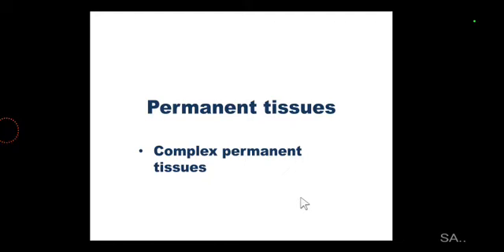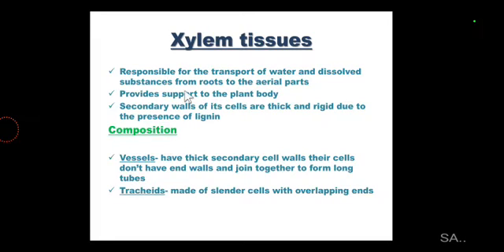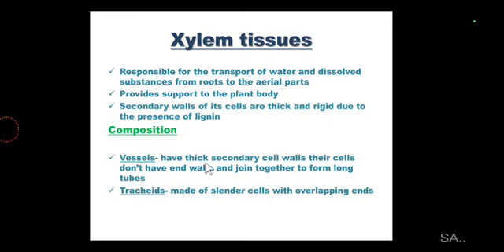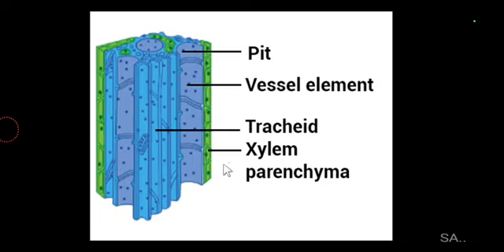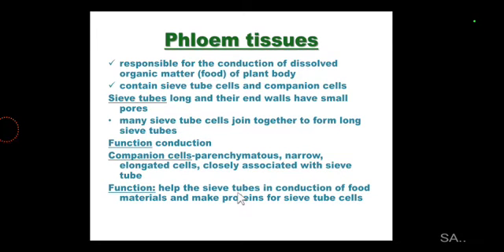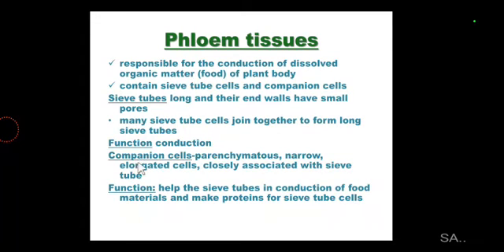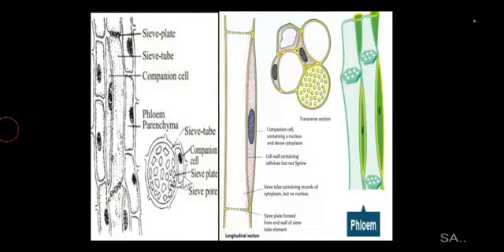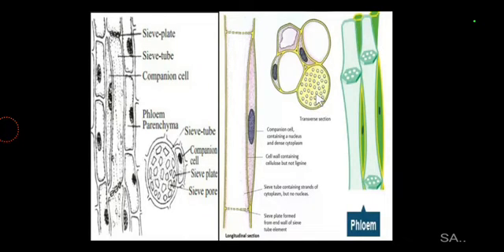Complex Permanent Tissues of Plants-III